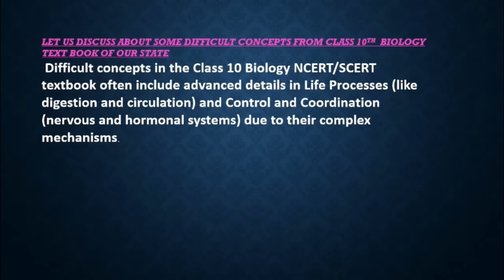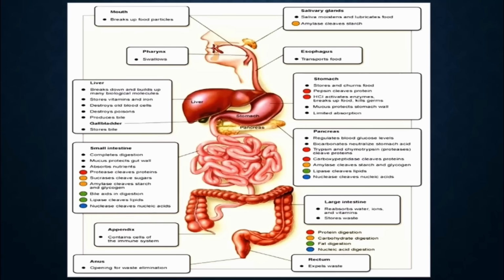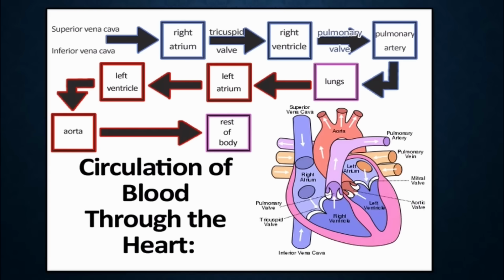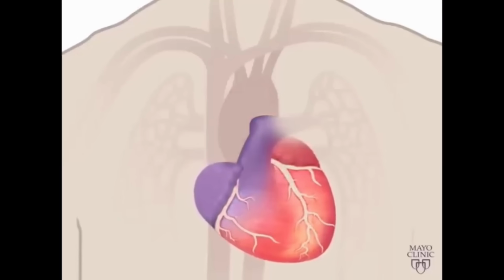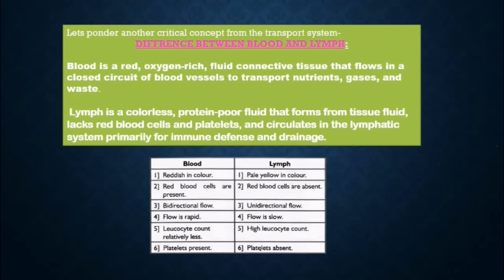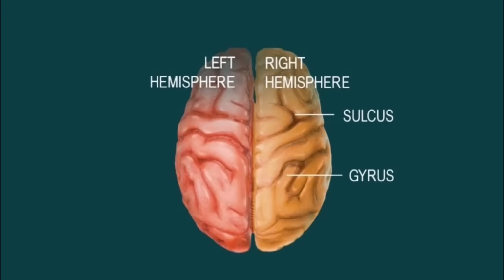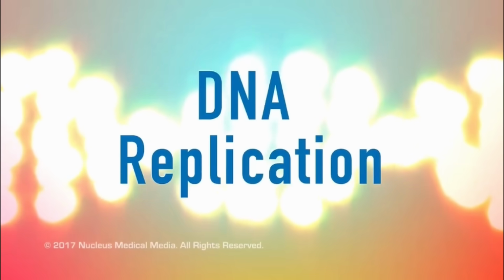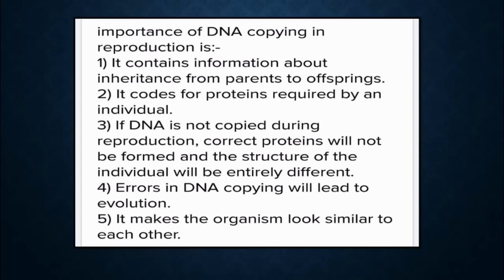CLUSTER SECONDARY BIOLOGY